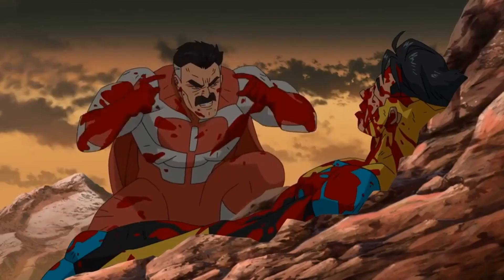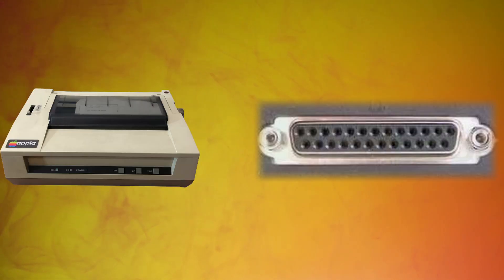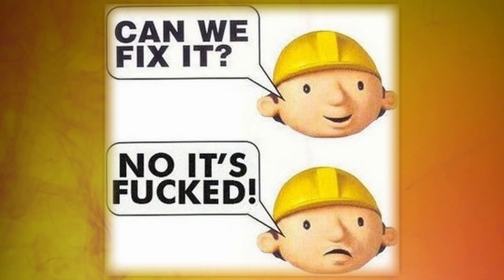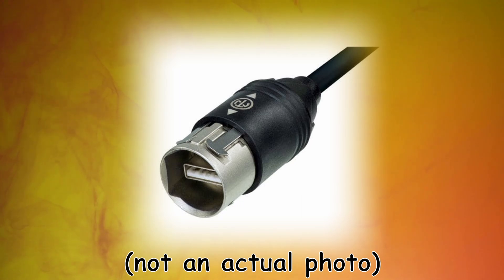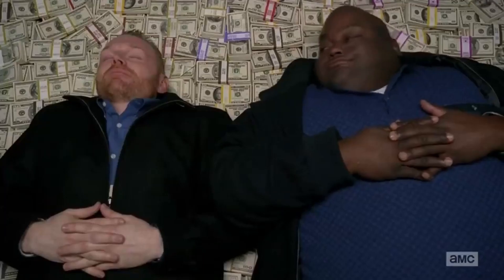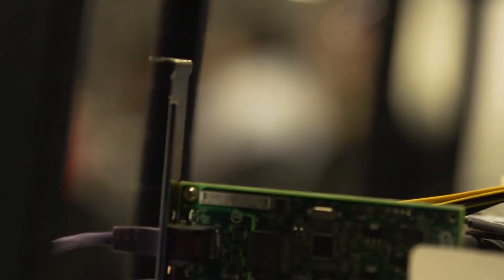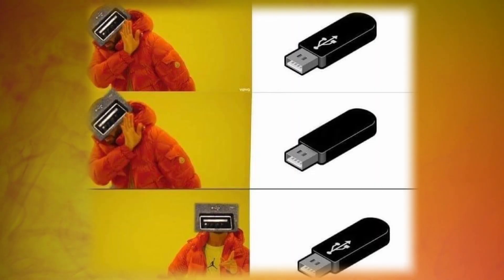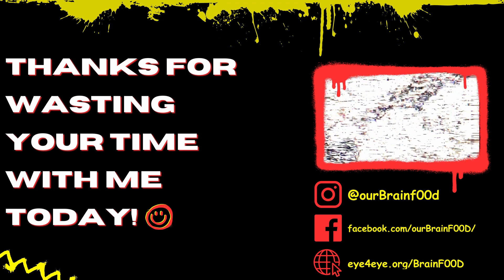Why are USBs shaped like that? // BrainBytes Ep. 1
USB's are a fundamental part of everything from piracy to cheap USB stick advertisements. So let's talk about why they look that way.

If you enjoyed this,  let me know so I can make more! If you didn't, comment why so I can improve. :)